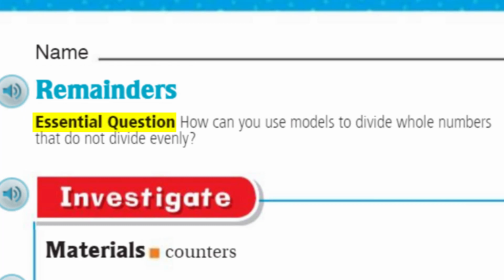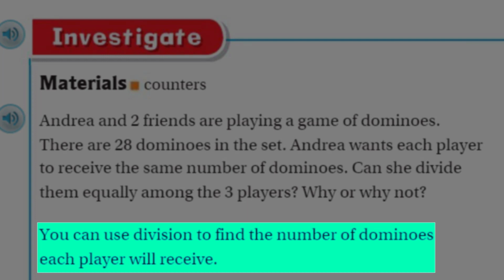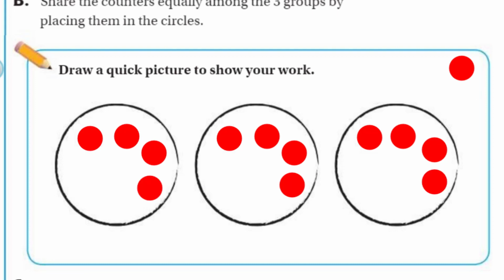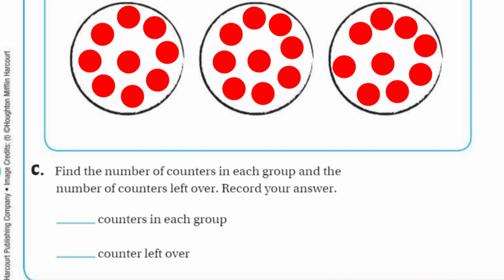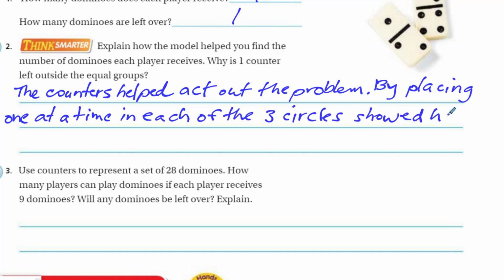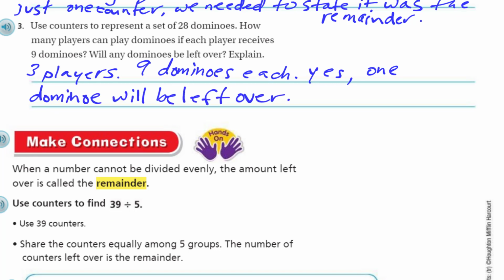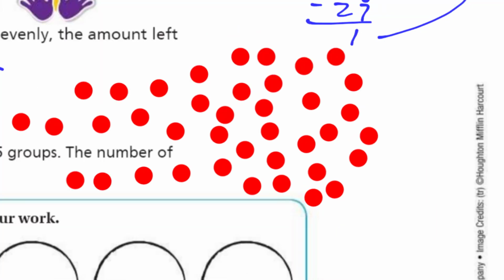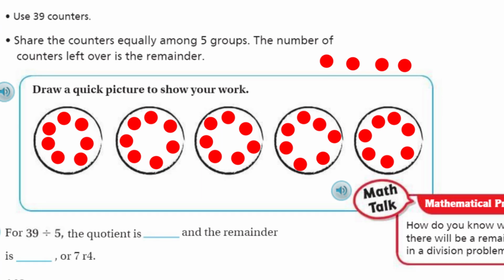Go Math 4th Grade Lesson 4.2 Remainders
Students will learn how to divide numbers by making equal groups.